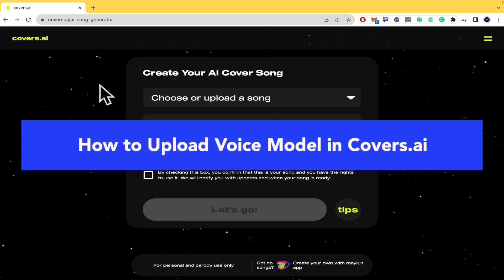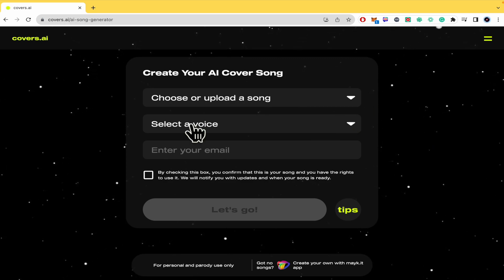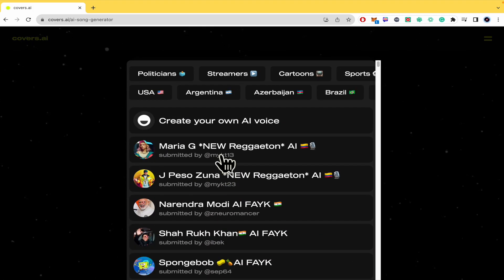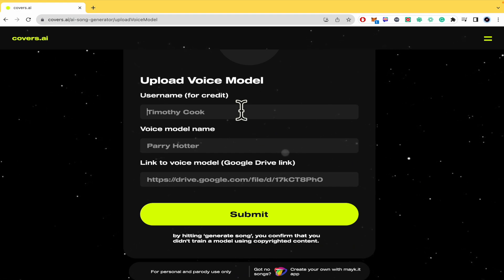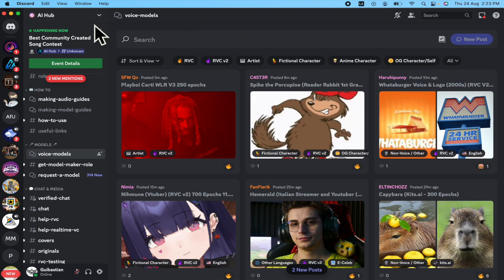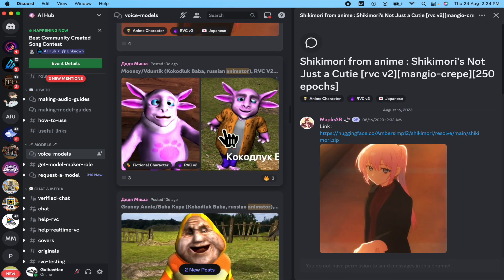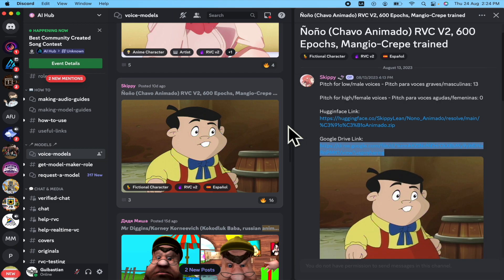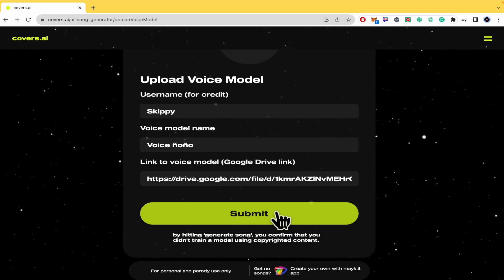How to Upload Voice Model in Covers.ai - 2026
How to Upload Voice Model in Covers.ai